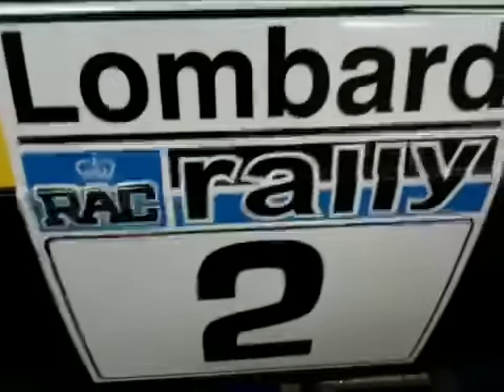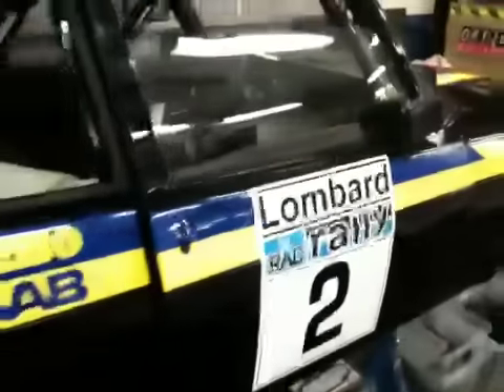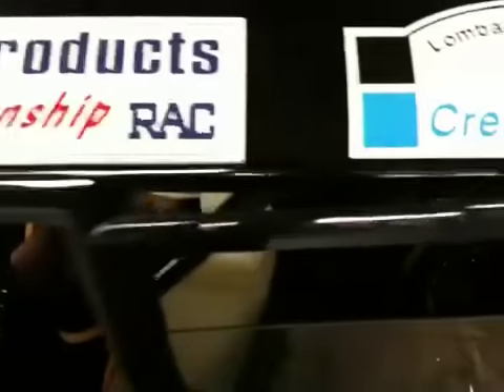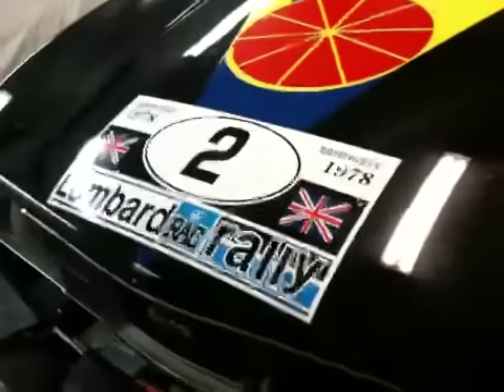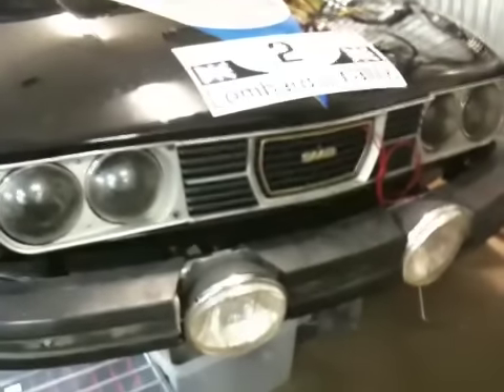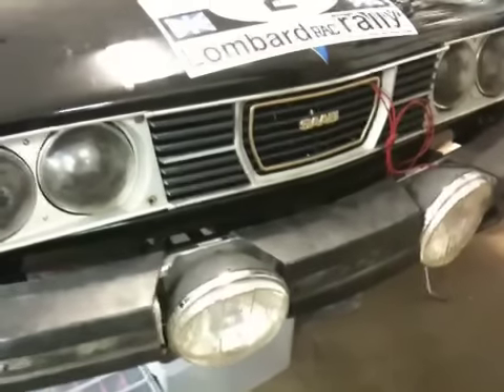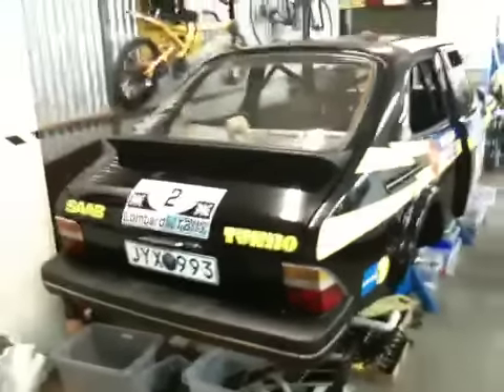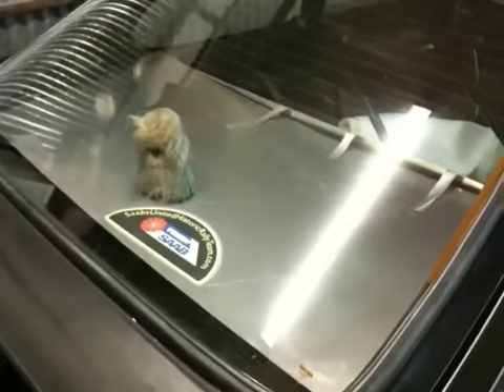Saab 99 turbo RAC Rally 1978 replica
Saab 99 turbo beeing built